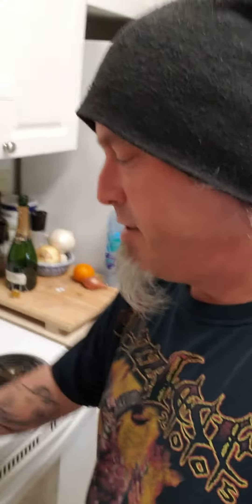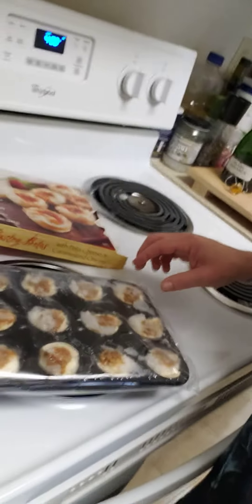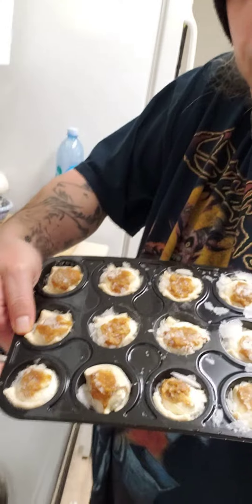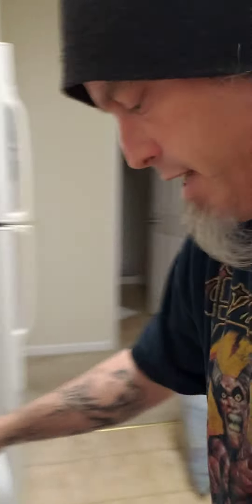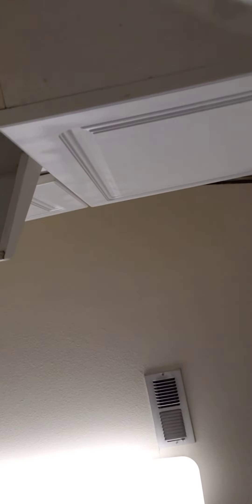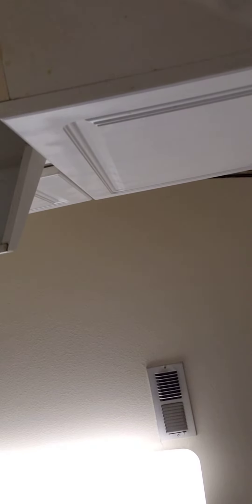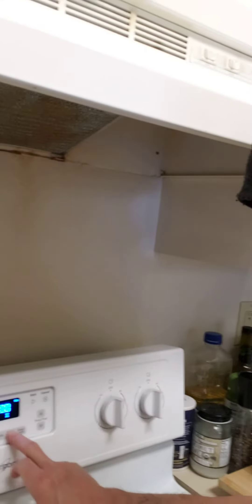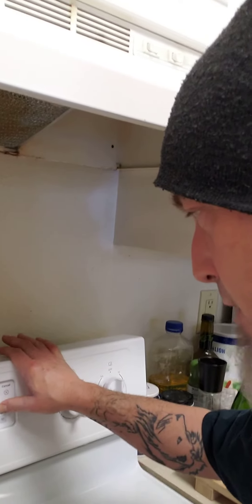BREW'S LAZY MAN METAL KITCHEN: PASTRY BITES!!